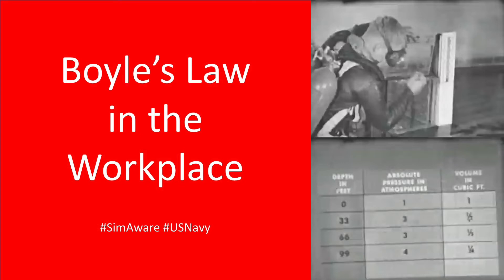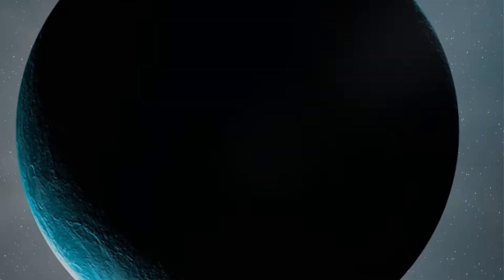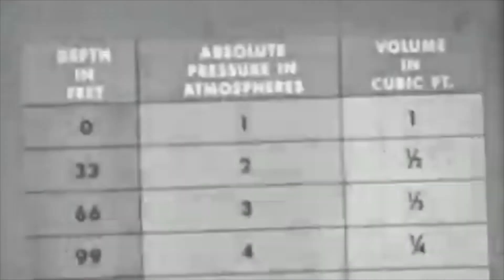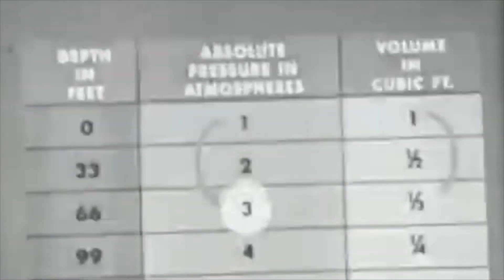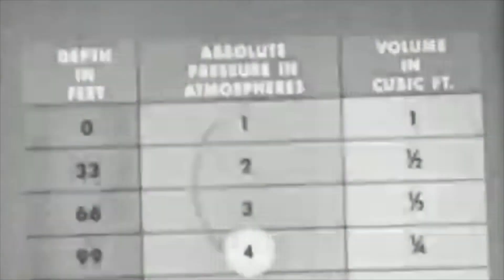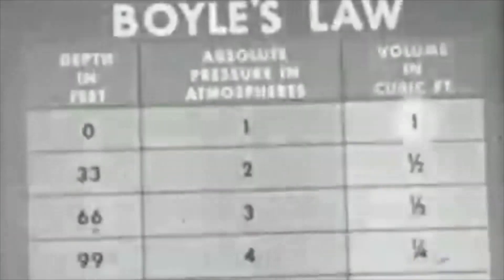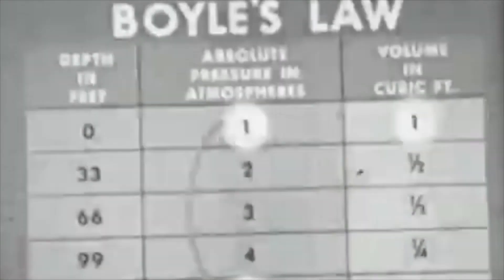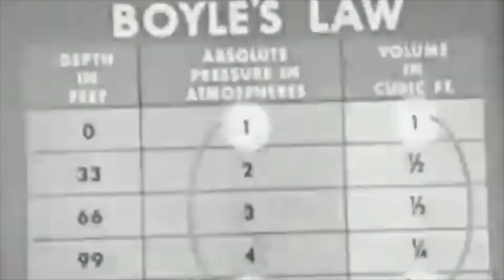Boyle's Law in the Workplace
Boyle's Law in the Workplace/ Pressure is something we talk about in the office often but that is more production pressure or time pressure. What about physical pressure?

This old US Navy diving training video is a great example of the physics of pressure and specifically the relationship between pressure and volume. Boyle’s Law is named after Robert Boyle after his experimentation and publication of the direct relationship between gas pressure and volume.